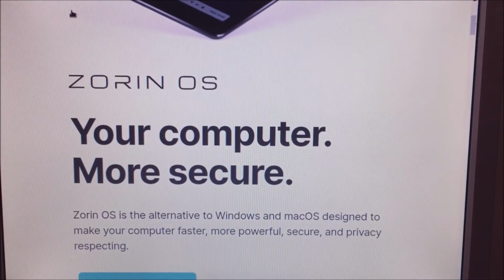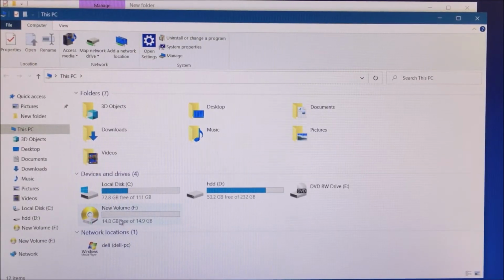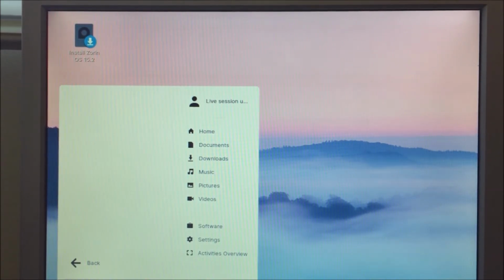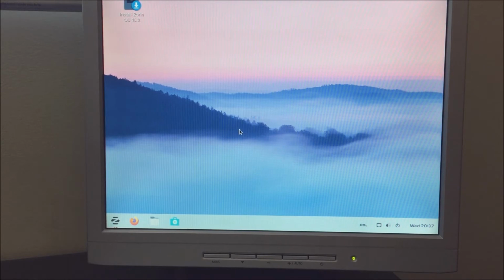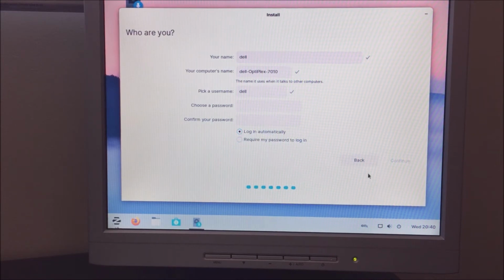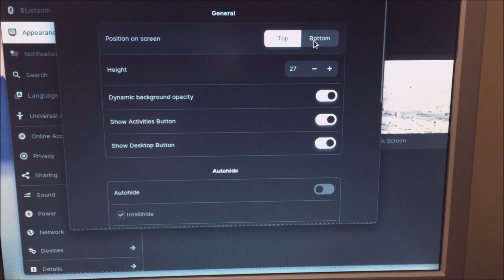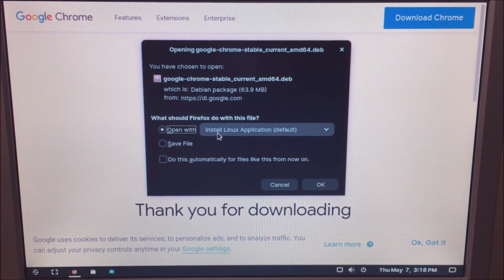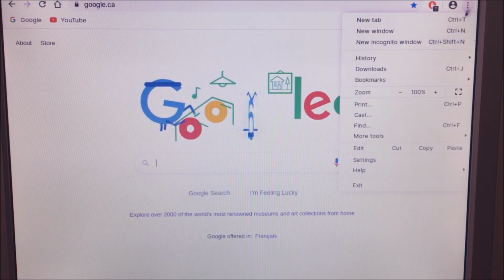Zorin operating system(Try before installing)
Also for  older pc's